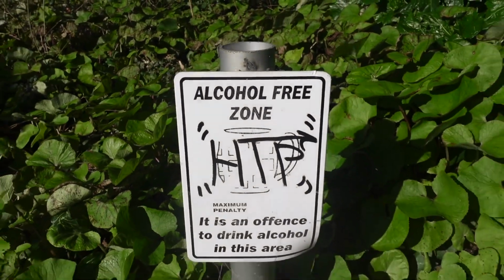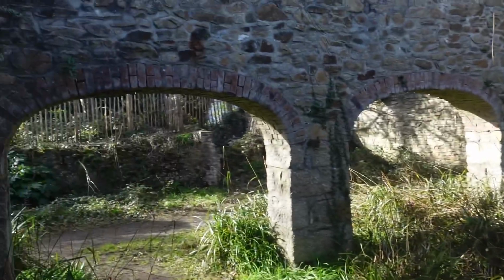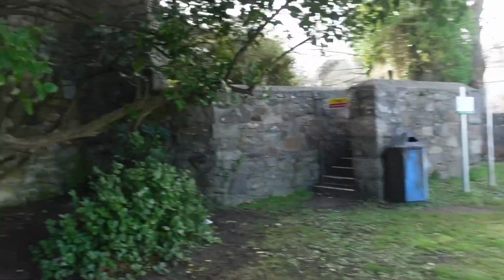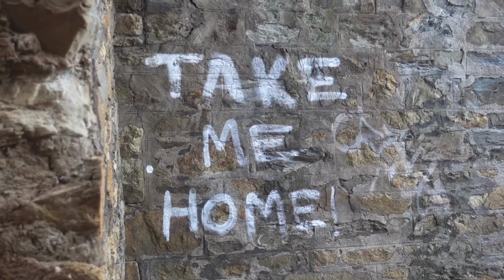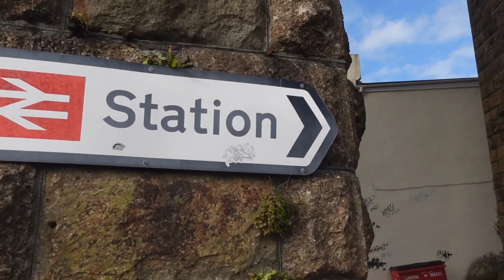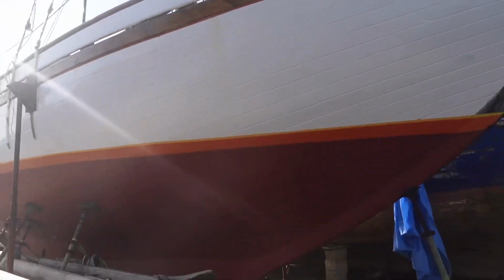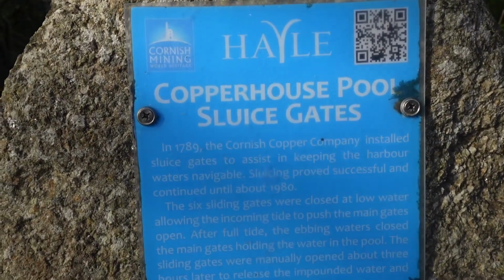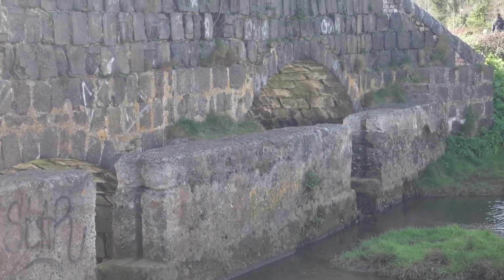Exploring Hayle’s Historic Foundry | Enjoying The Best Pasty EVER | King George V Memorial Walk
Join theBriceSide as he explores the old Harvey’s Foundry in Hayle, Cornwall. The foundry was established by John Harvey of Carnhell Green, near Hayle, in 1779. Harvey worked with many great Cornish engineers, including William West, Richard Trevithick and Arthur Woolf. The foundry finally closed in 1916.

When in Hayle, a pasty from Hampsons of Hayle is a must—it was super delicious. Probably one of the best bakery-bought pasties around!

The views from King George V Memorial Walk are truly stunning! Well worth taking a stroll with an ice cream.